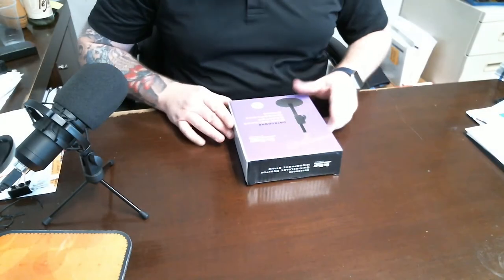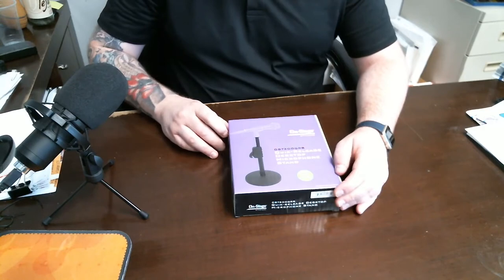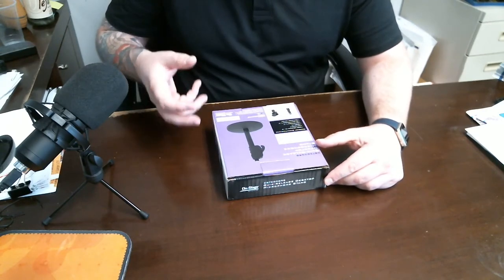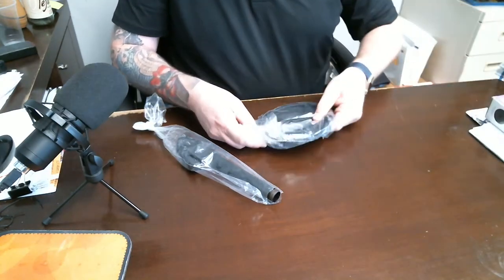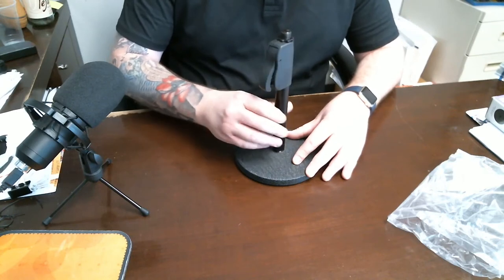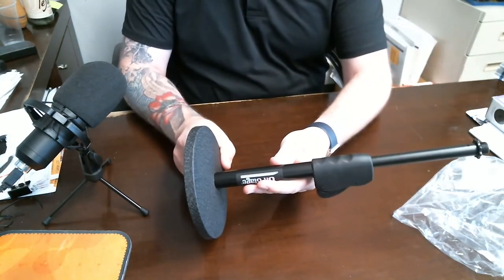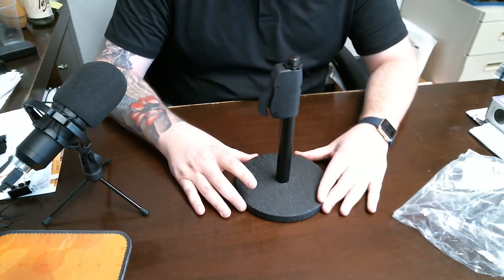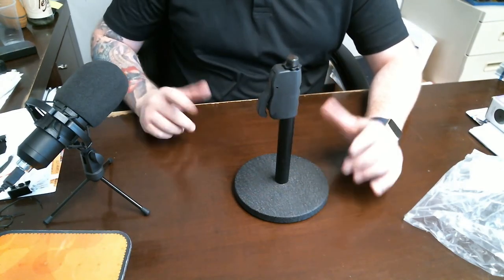REVIEW - Off Stage Microphone Stand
Check out this REVIEW!  Recommend the purchase!  Educational and informational within the business too.  I'm here to motivate current agents and educate new agents and people out there with questions.  Have questions?

If you are in California and are interested in a Real Estate school, click the